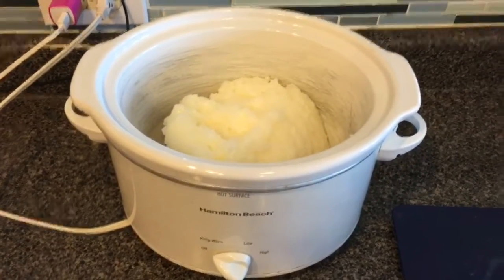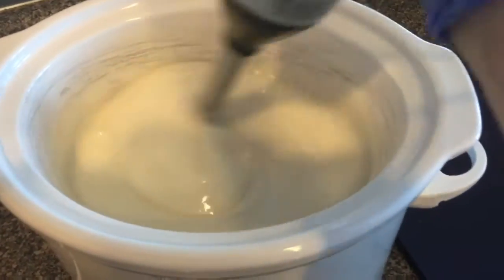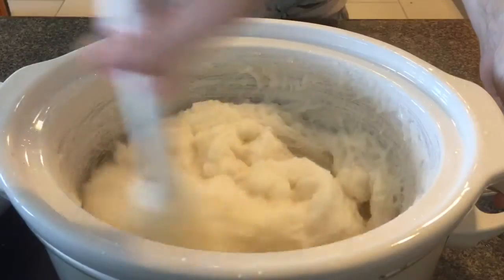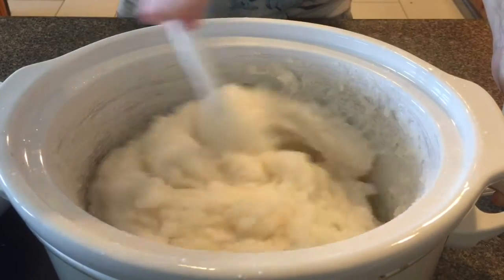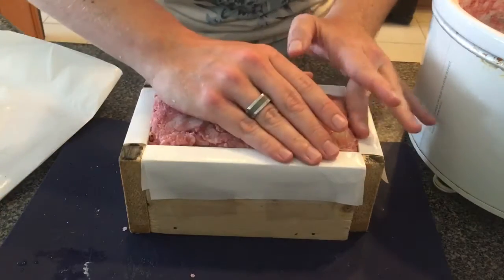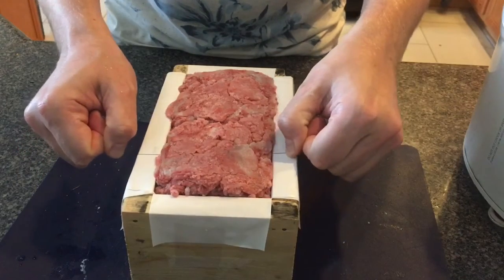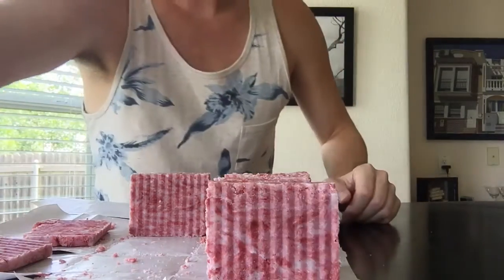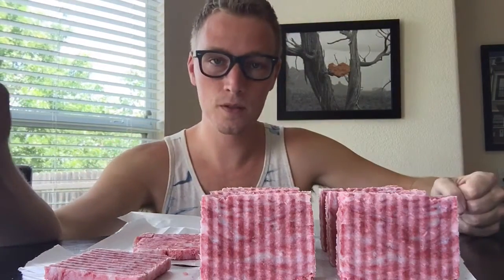Making and Cutting: Dragon's Blood Salt Bars